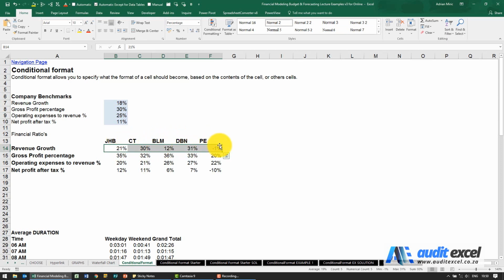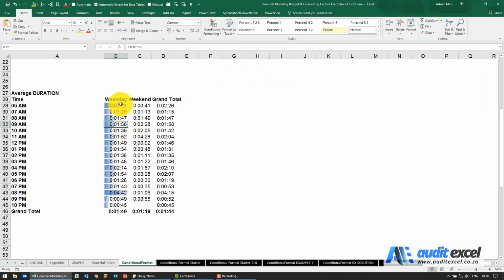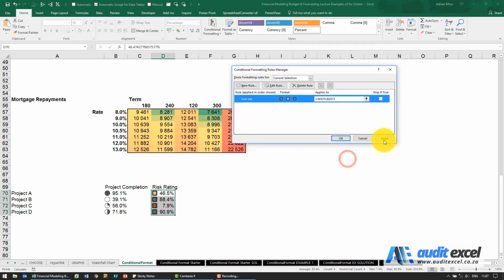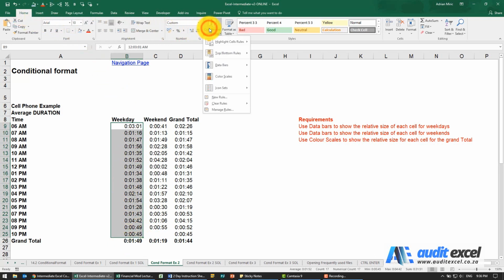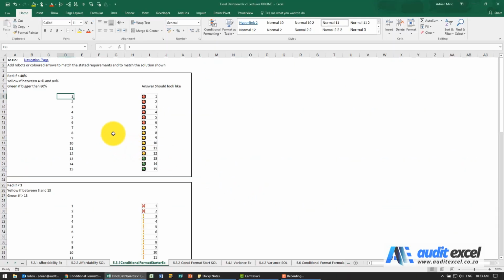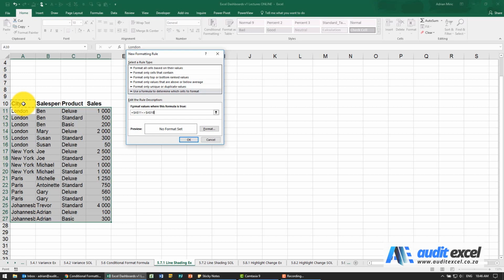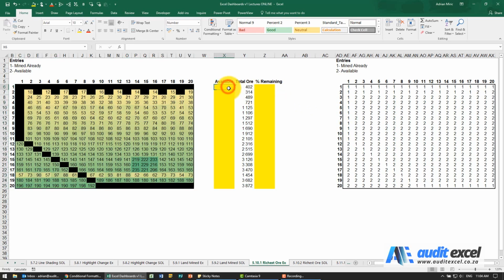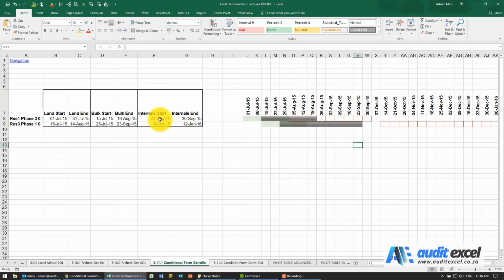Conditional Formatting in MS Excel- Beginner To Advanced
00:00 Explaining Conditional Formatting
00:16 Add multiple conditions on same cell to change to red, yellow, green based on numbers
00:46 Add a colour if the number is greater than
02:03 Add a colour if a number is between 2 numbers
02:48 Add a colour if a number is less than
03:35 Edit cells with multiple conditional formats on them
04:42 Change colour based on another cell (simple method- see formula method later)
06:10 Highlight above or below average cells
07:17 Put bar charts INSIDE the cells to show which cells are the biggest (data bars)
08:07 Create heat maps with colour scales (cells go from red to green through yellow based on size)
08:58 Create linked icons (risk robots, up down arrows, project milestones)
10:56 Edit Data Bars to be sized based on your number
13:00 Edit color scales to be based on your specific number
14:18 Edit conditional formatting icons to be based on a specific number
     14:36 Reverse the icon order (risk robots)
     15:04 Difference between 'Percent' and specific percent number (risk robots)
     17:18 Difference between 'Percent' and specific completion percent (project milestones)
18:40 Exercise 1- Add green, red, yellow to cells based on number
21:29 Exercise 2- Add bar charts into cells to (easily) see the biggest and smallest numbers
23:06 Exercise 3- Create a heat map with green for the cheapest and red most expensive

Conditional formatting by another cell, row or column
24:42 Conditional Format row based on a cell
27:37 Exercise 4- highlight results between 2 numbers
29:00 Exercise 5- Difference between 'Percent' and 'Number'
33:34 Exercise 6- Green, Red arrows for variance analysis
35:16 Exercise 7- Highlight rows that have changed from the previous row
37:45 Exercise 8- Highlight cell where the number has changed from previous cell
39:56 Exercise 9- Show a simple layout (mine plan in this case)
42:00 Exercise 10- Show a more complex layout (mine plan)
45:31 Exercise 11- Gantt Chart using conditional formatting